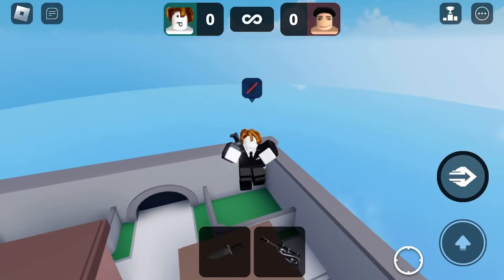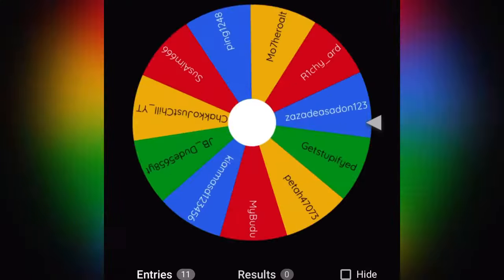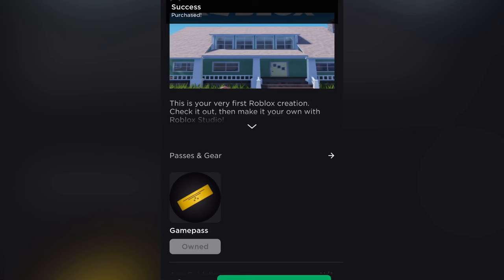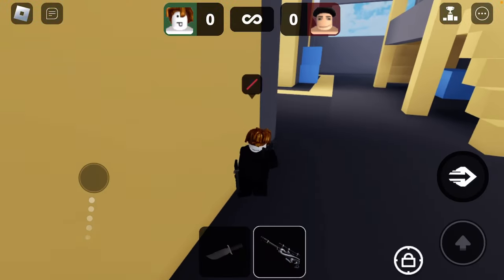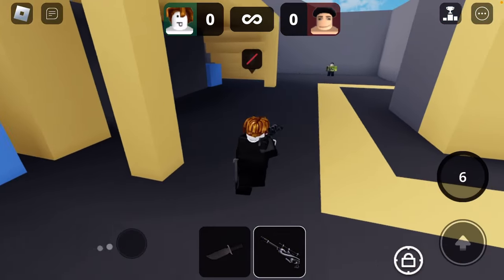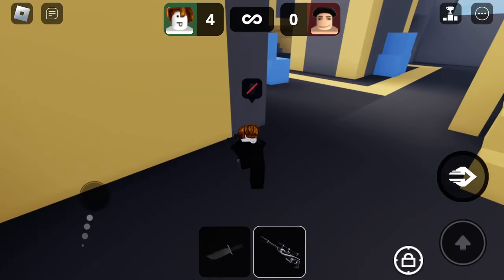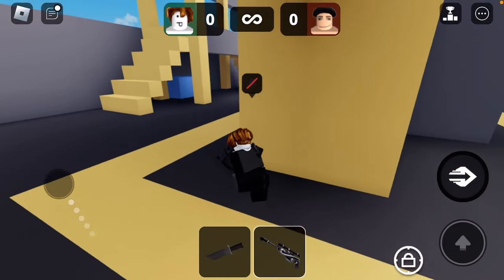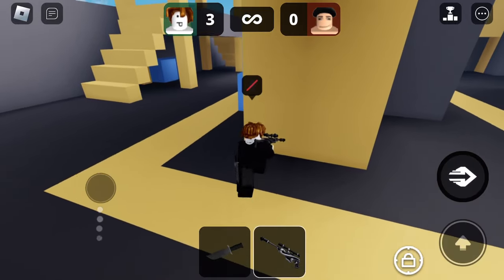dash glitch tutorial in mvsd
0:00 Prototype
1:06 Aerial
2:00 Ridge
2:08 Lodge
2:49 Central